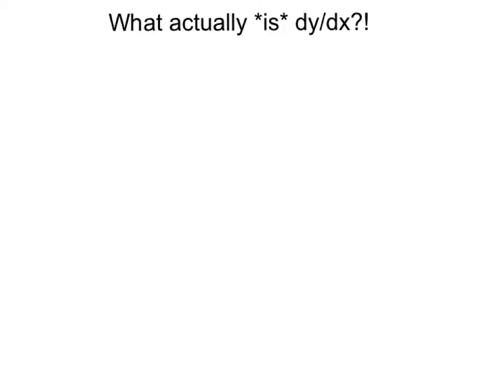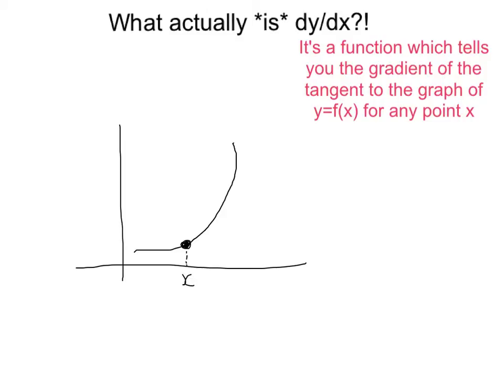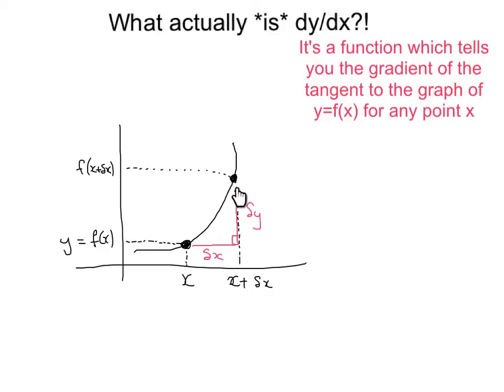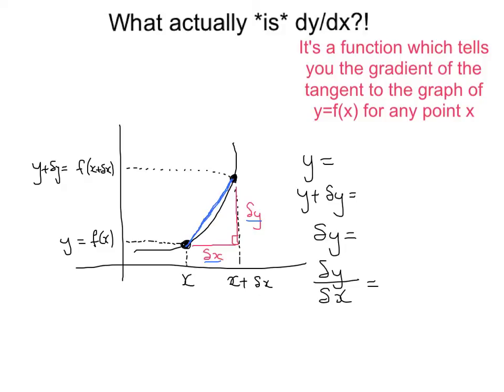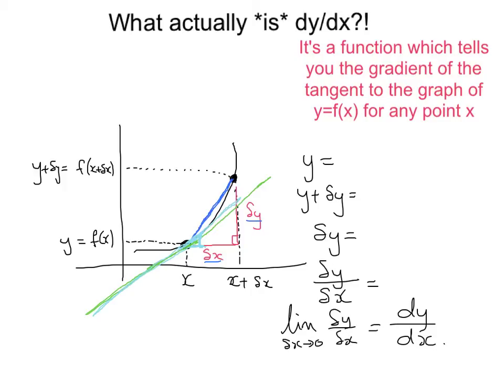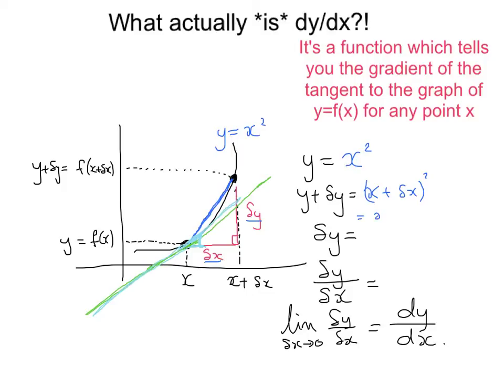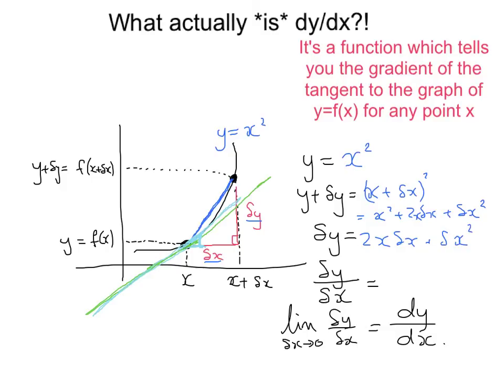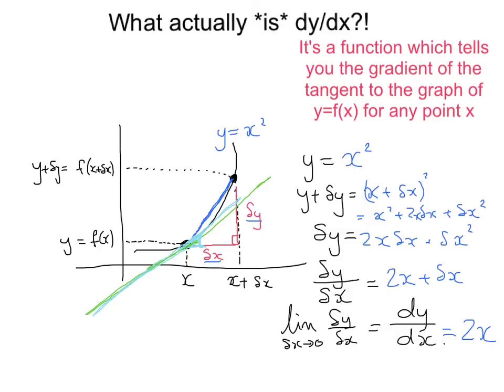what is differentiation